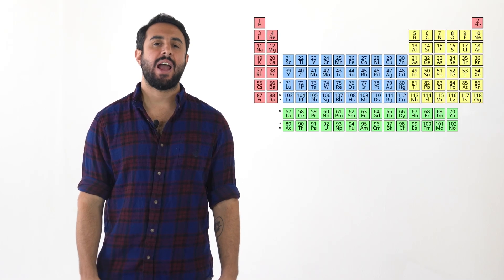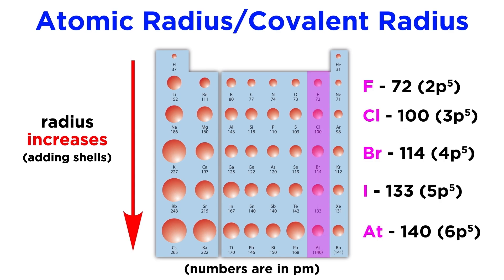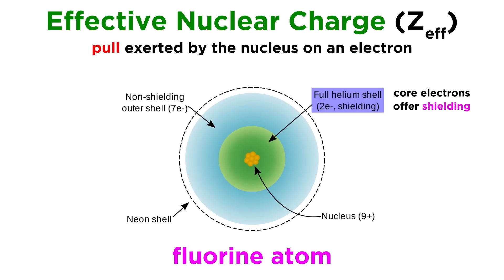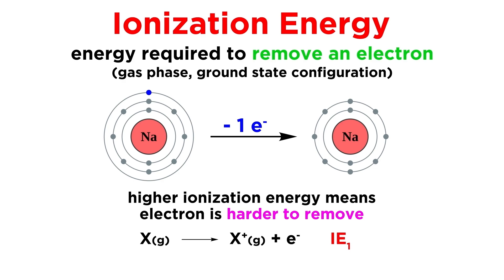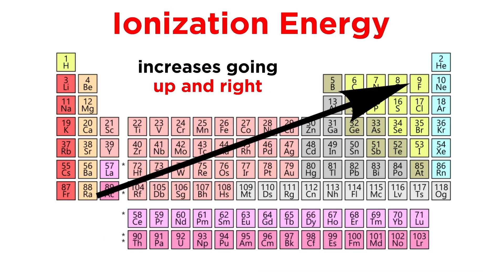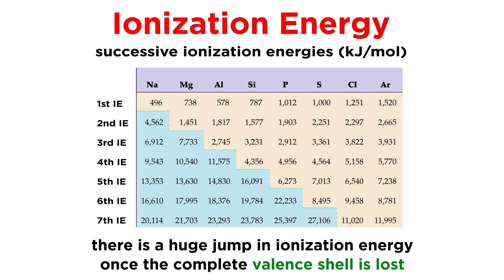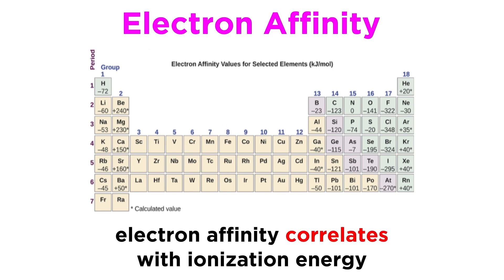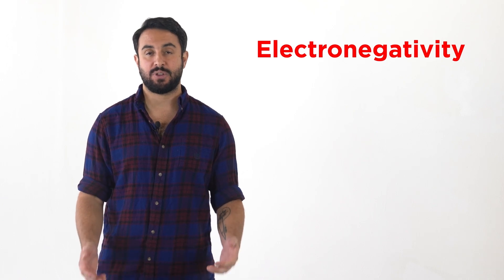Introduction to Periodic Trends | Professor Dave & Chegg Explain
In this video, we'll learn about the various periodic trends that determine the properties and reactivity of elements with the help of @ProfessorDaveExplains. Specifically, we will focus on atomic radius, ionization energy, and electron affinity.

00:00 Intro
00:36 Atomic radius
03:12 lonization energy
06:36 Electron affinity